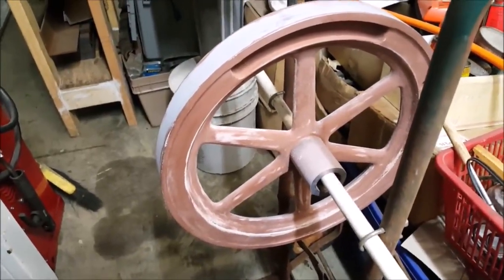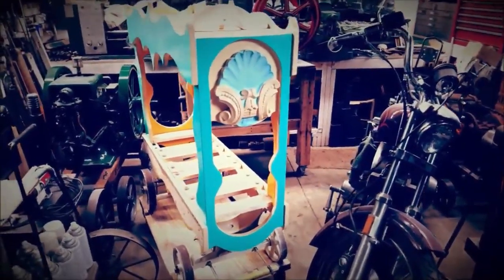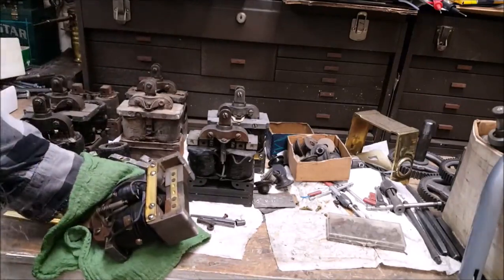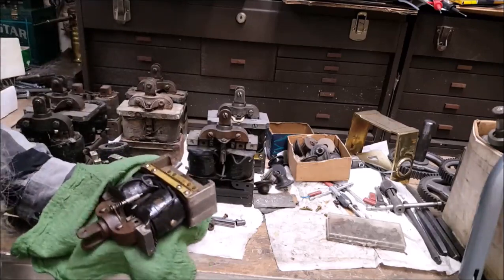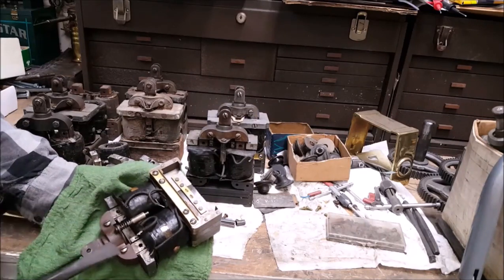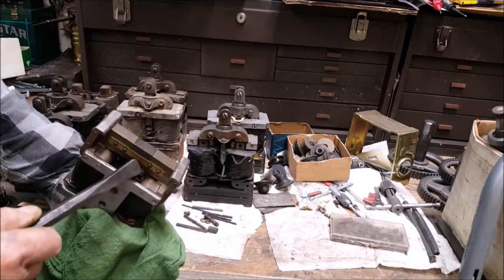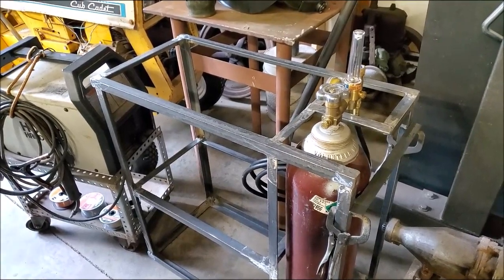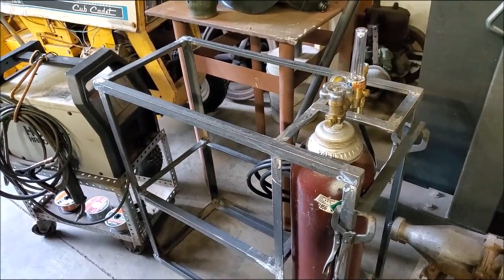Mig Welding flux core wire Circus Wagon Project